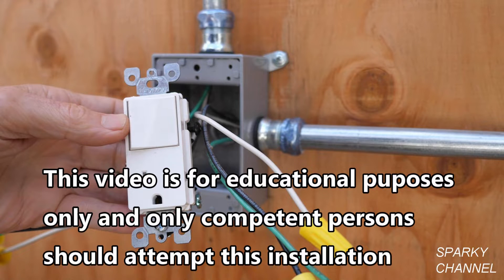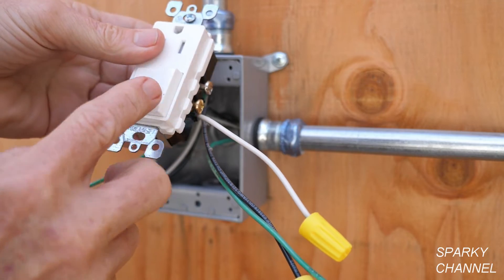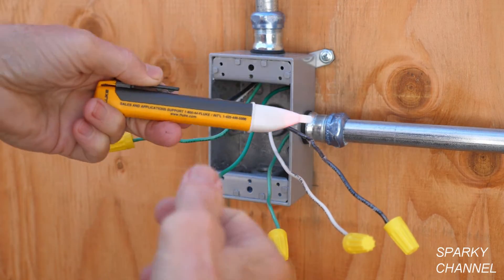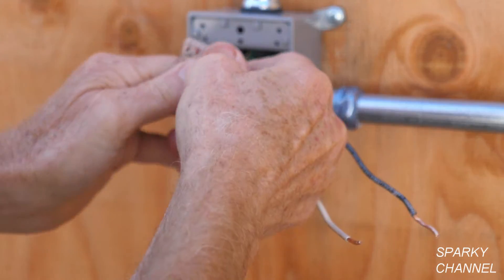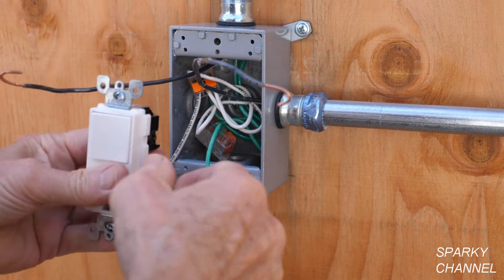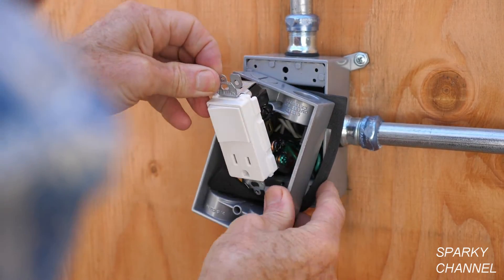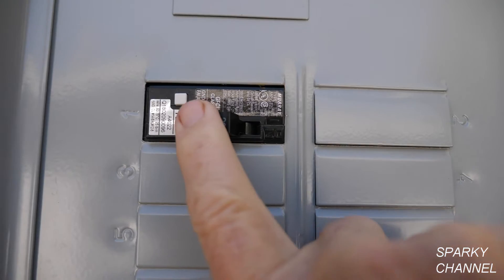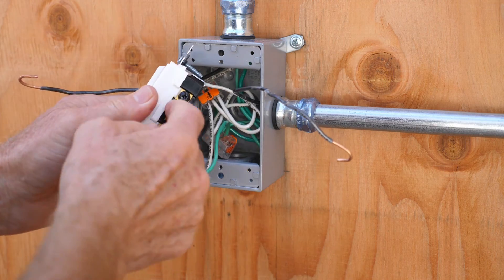How to Install a Combination Switch and Receptacle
Fluke 1AC II VoltAlert Non-Contact Voltage Tester, Pocket-Sized, 90-1000V AC, Audible Beeper, 2 Year Warranty, CAT IV Rating: Amazon

IDEAL INDUSTRIES INC. 61-535 Digital Circuit Breaker Finder with Digital Receiver and GFCI Circuit Tester: Amazon

Leviton T5625-W Decora Combination Switch and Tamper-Resistant Receptacle, White: Amazon

Sealproof 1-Gang Weatherproof In Use Outlet Cover | One Gang Outdoor Plug and Receptacle Protector, Lockable, UL Extra Duty Compliant, 18 Configurations: Amazon

Wiha 30747 Xeno #2 x 100mm Insulated SlimLine Driver: Amazon.com

Hubbell 5324-0 Outlet Box, 1 Gang, 18.3 Cu-in, 4-1/2 in L X 2-3/4 in W X 2 in D, 4-1/2" L x 2-3/4" W x, Product Specific: Amazon

Hubbell 5400-5 Extension Box Adapter, 1 Gang, 9.5 Cu-In, : Amazon

VOLTCLAW COMBO-PACK Nonconductive Electrical Wire Pliers: Amazon

DEWALT DCF887D2 20V MAX XR Li-ion 2.0 Ah Brushless 0.25" 3-Speed Impact Driver Kit: Amazon

Fluke SOFT CASE FOR FLUKE-25/27/8025A Product ID: C25: Amazon.com

DEWALT DWM120K 10 Amp 5-Inch Deep Cut Portable Band Saw Kit: Amazon

Fluke 4910585 H-T6 Rugged Fabric Holster for The T6 Electrical Tester: Amazon

Fluke T6-KIT T6 Tester Accessory Starter KIT: Amazon

The original Sparky Channel was hacked in January of 2020 and I lost 934 videos, 182,000 subscribers and 65 million views. So I started over. This Sparky Channel is new and has a different URL than the original. If you were a subscriber to the original Sparky Channel your subscription was taken away from you without your permission due to the hacking.